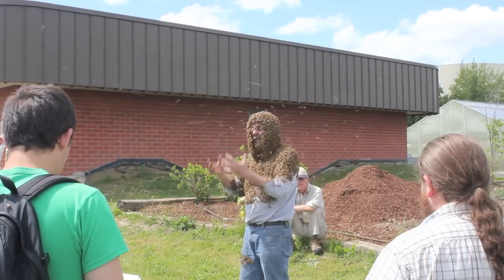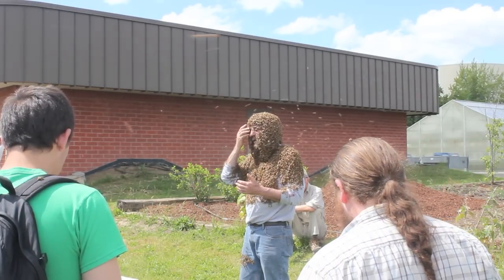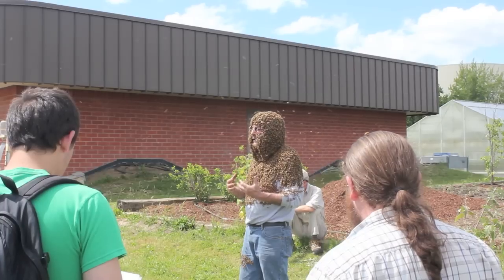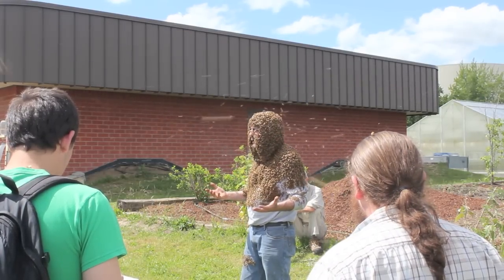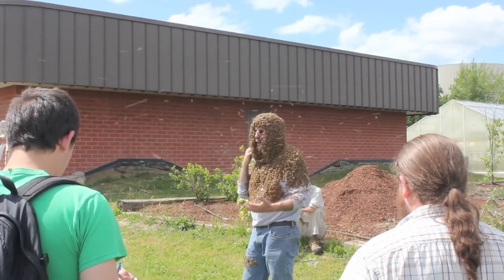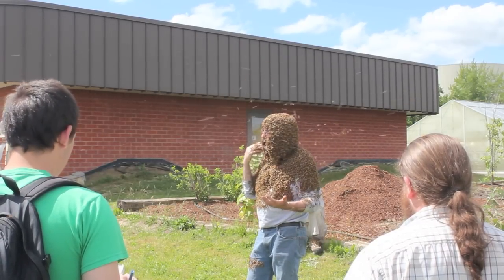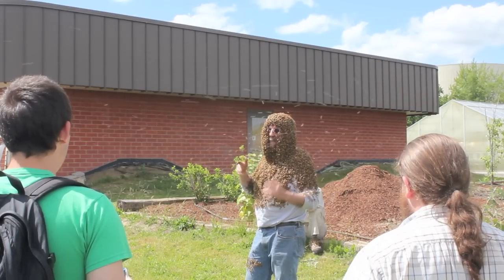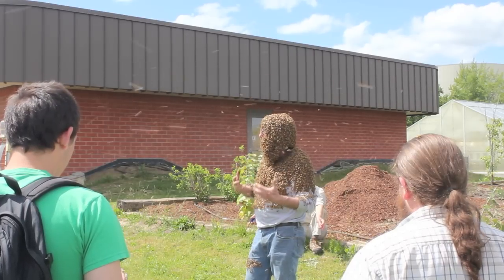BeeBeardLecture.mov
Lecture on honey bee pheromones using a bee beard as a demo